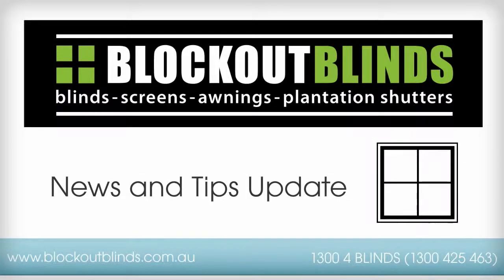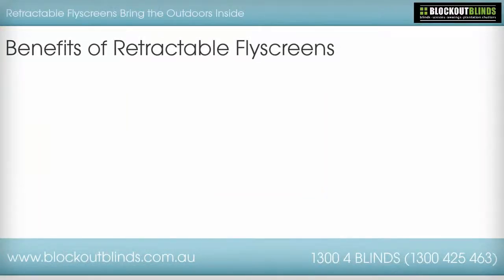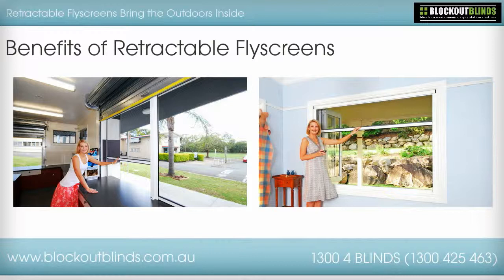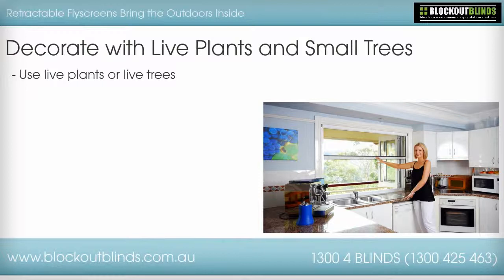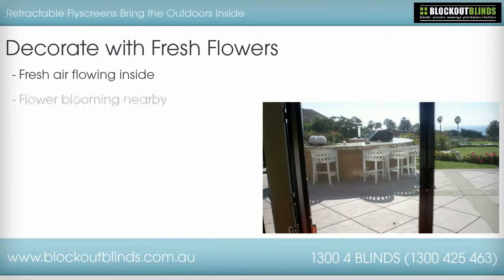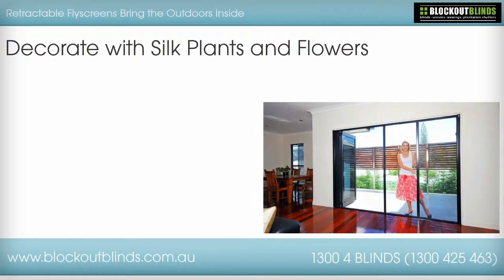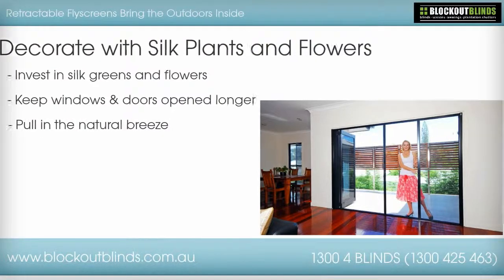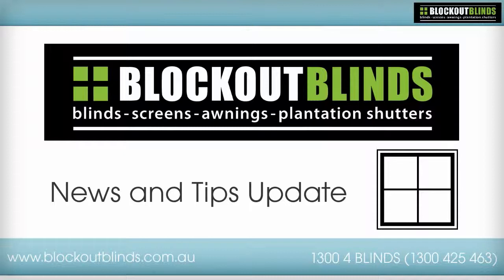Retractable Flyscreens Bring the Outdoors Inside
Want to bring the outdoors inside your home but worried about insects and pests coming in? This is where retractable flyscreens come handy. Watch this video to find out the benefits of retractable flyscreens.

00:26 - Reasons to use retractable flyscreens
00:41 - Retractable flyscreens as a wonderful tool
00:59 - Why you should decorate with plants and mini trees
01:28 - Why you should decorate with flowers
01:58 - Why you should decorate with silk plants and flowers